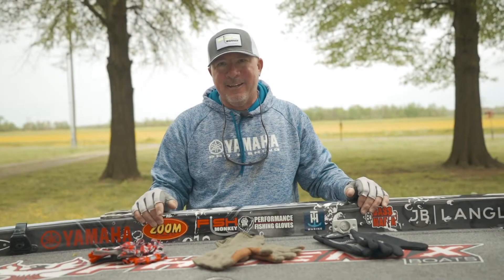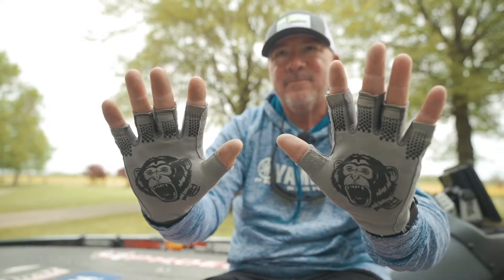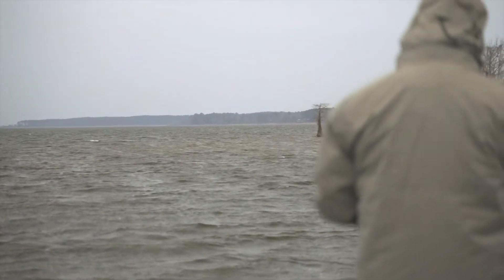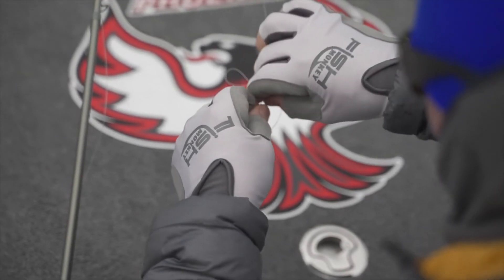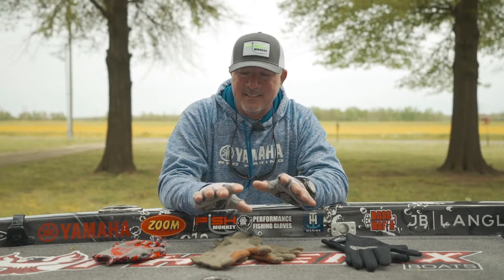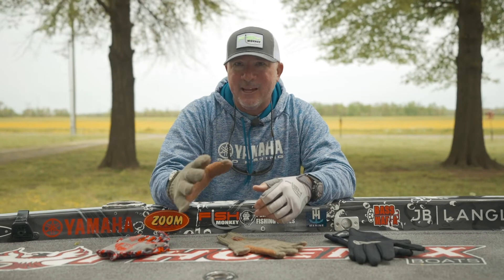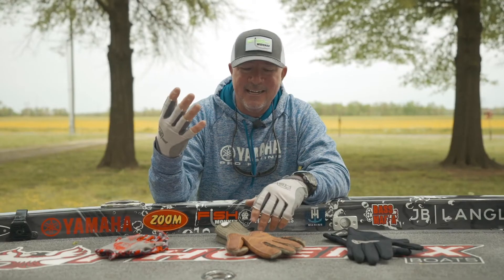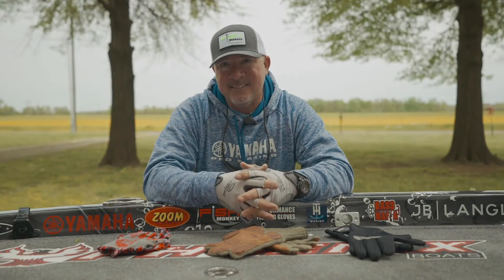Randall Tharp and Fish Monkey Gloves - Protecting your hands in all weather conditions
Randall Tharp discusses how he protects his hands in all weather conditions with Fish Monkey Gloves.